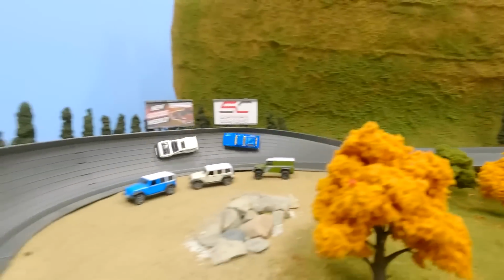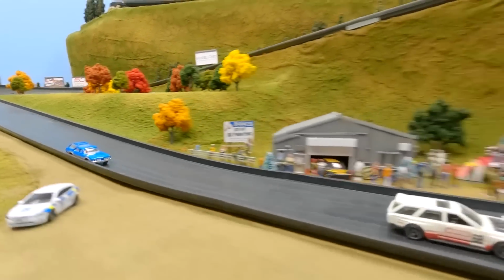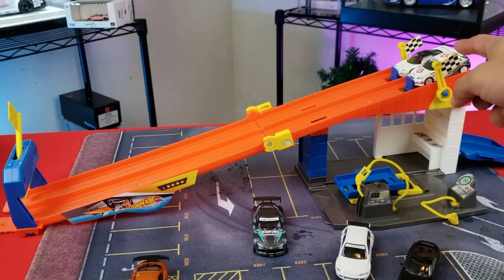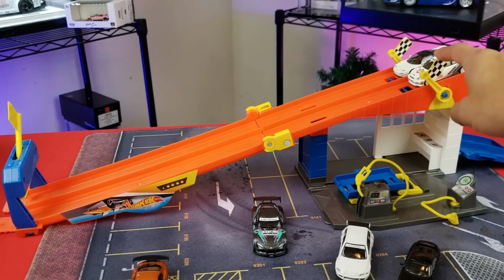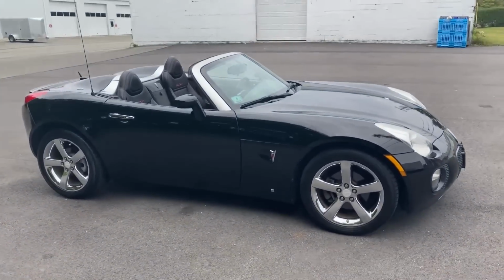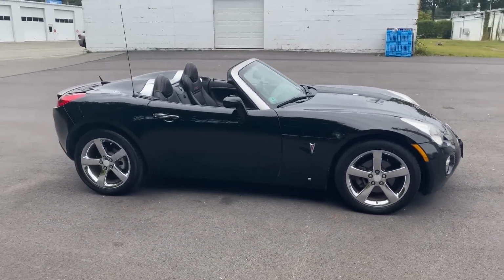1/64 Die-cast Racing and being a Content Creator | Adriel Johnson | EP. 003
James here to give you guys our 3rd podcast episode where we get to talk to @3Dbotmaker    Adriel Johnson!  He loves die-cast racing, 64 scale and creating some of the most exciting racing videos in a miniature scale around!  Listen in as we touch points on some interesting discussions about racing and the creator space!

🗒️ EPISODE NOTES 🗒️

💸 Start shopping TODAY for all your collector grade model car needs HERE ➡️

🚗If you're a collector that loves JDM vehicles, high quality products and amazing attention to details, this channel is for you! I love sharing this collector grade hobby with everyone and showcasing some of coolest and newest makes and models that are continually being produced.  Buckle up because you are in for a RIDE!

✔️JOIN the EXCLUSIVE pre-order page here so you don't miss out on all the exciting new product releases

❓QUESTION — Have a question about the podcast or anything you saw in the video? Post it in comments section of this video!

🗒️Model Cars Houston Gear Checklist:

✅ Video Shooting | Logitech C922x Pro Stream Webcam – Full 1080p HD Camera:

✅ Affinity 2 Photo – Thumbnail

✅ Microphone | Samson Technologies Q2U USB/XLR Dynamic Microphone:

✅ Headset | Samson Semi Open-Back Studio Reference Headphones, Black, Over Ear (SR850):

About this video:
Welcome to the Model Cars Houston Podcast! In each episode, James Kim shares the importance of the hobby, collecting and why we do what we do.  Each episode will give you more insight, upcoming changes and challenges with the hobby and more.  If this is something that sounds enticing then the video and channel is for you!